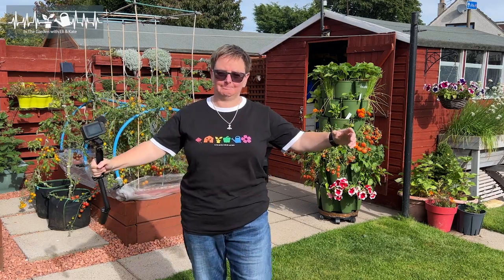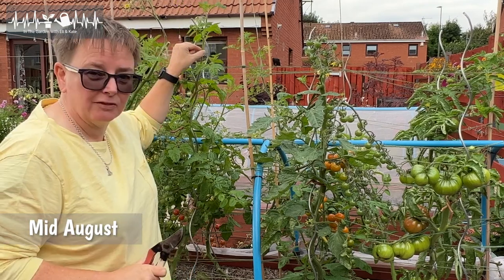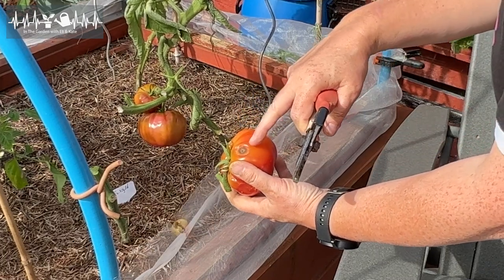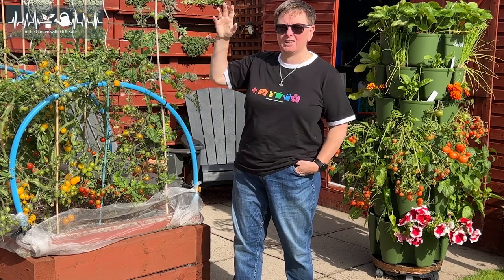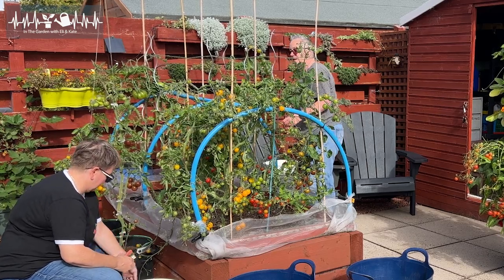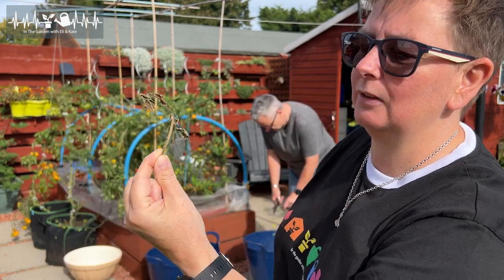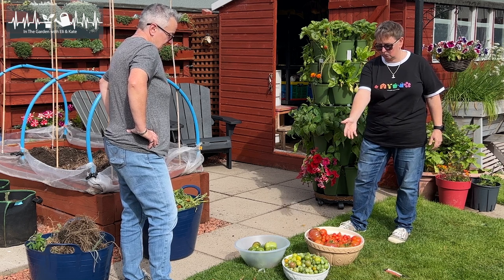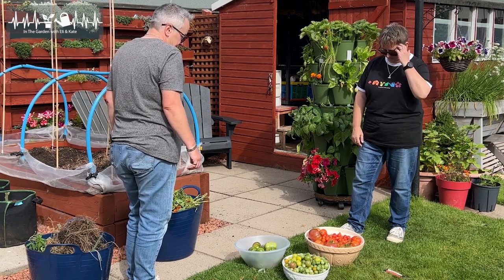First time with tomato blight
Well, it was kinda of inevitable really, tomato blight has arrived in the garden in August and we're now clearing out our tomato bed to save what we can.
We're harvesting everything to use, green tomatoes and all rather than letting the blight ruin things for us.